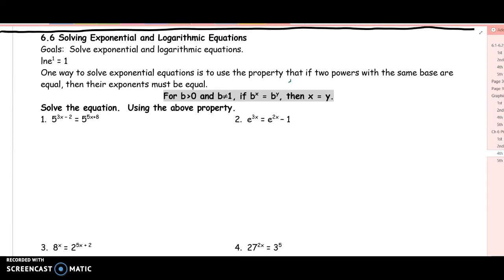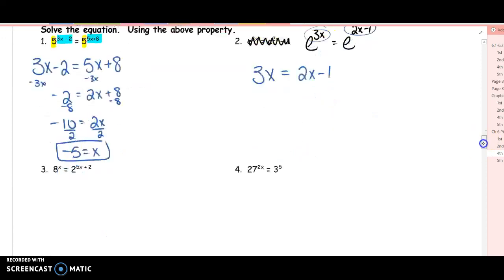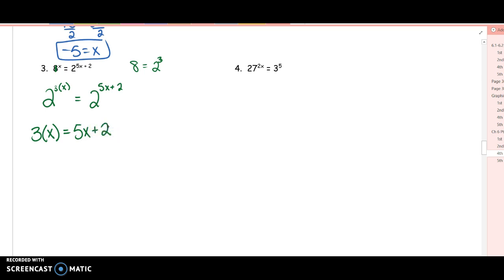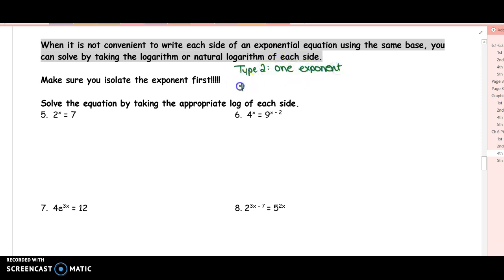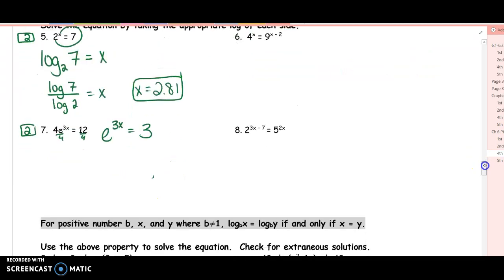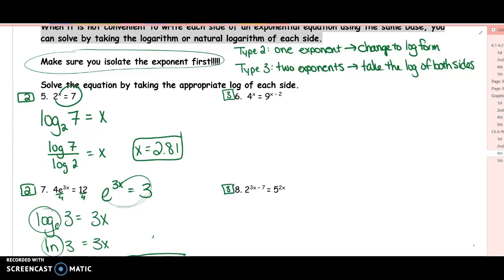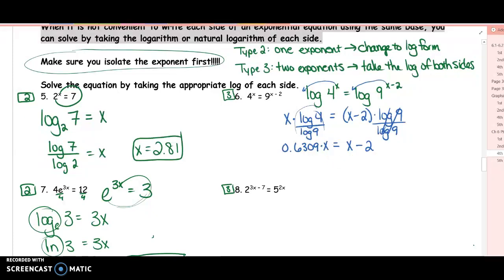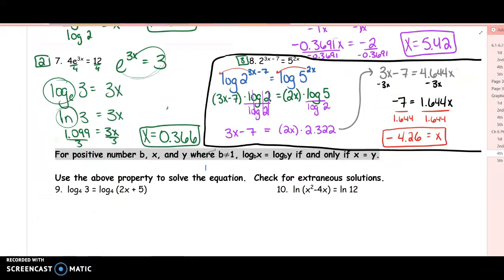04/17/2017_alg 2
6.6 day 1, solve exponential equations